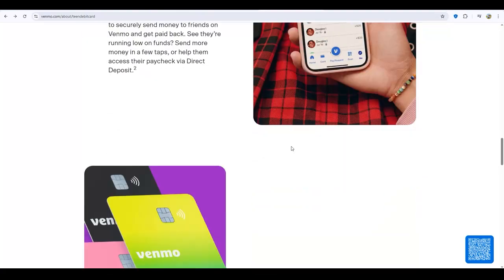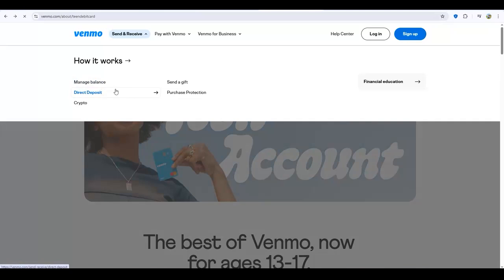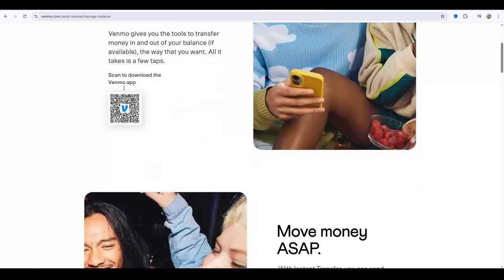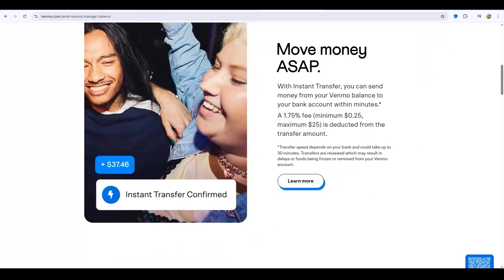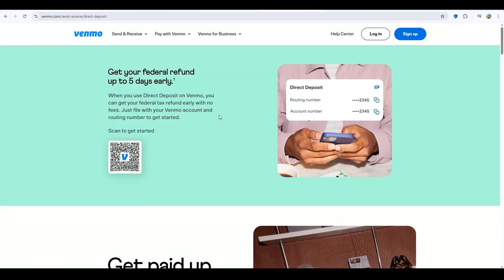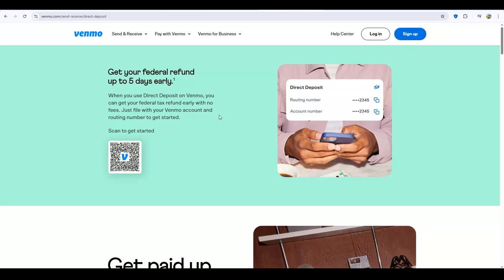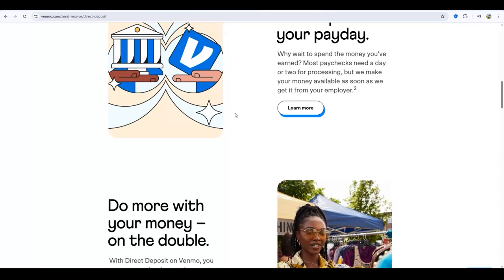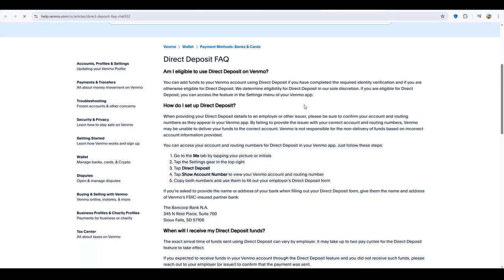How to Unlink Bank Account from Venmo (2026) Step-by-Step Guide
Hey friends and welcome back! In today’s video, I’ll show you how to unlink your bank account from Venmo in 2026 step-by-step. We’ll go through how to open the Venmo app, find your payment methods, select your linked bank account, and safely remove it without affecting your balance or pending transactions.

I’ll also explain what happens after you unlink your bank, how to avoid payment issues, and what to do if Venmo doesn’t let you remove a bank account right away.

This guide is perfect for anyone who wants to manage their Venmo payment methods, switch banks, or improve account security in 2026.